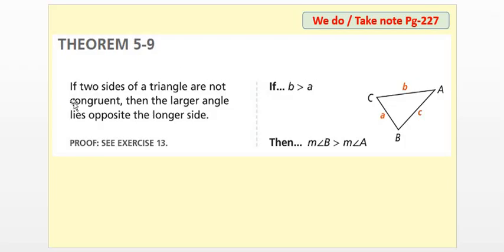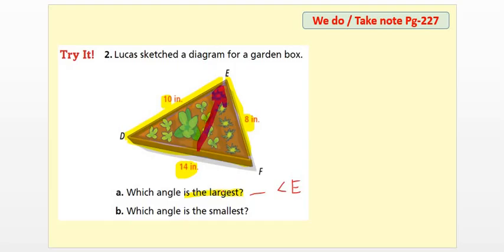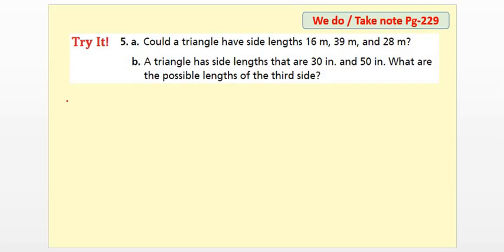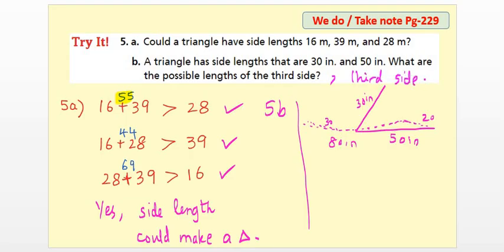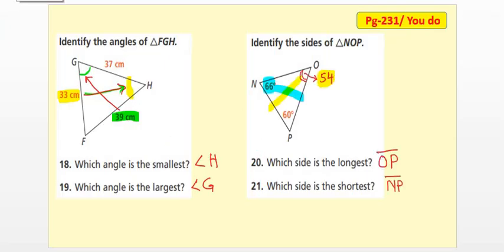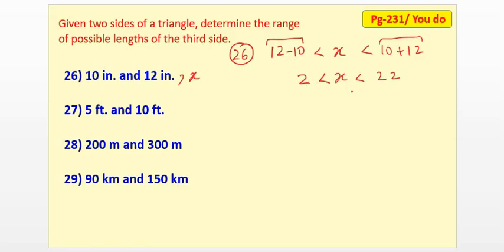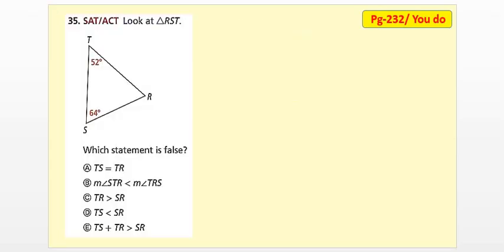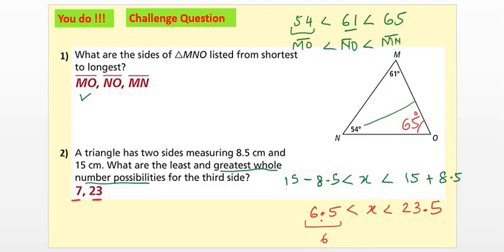Envision Geometry Topic-5 Lesson-4 ( 5-4 ) Inequalities in One Triangle |Triangle Inequality Theorem